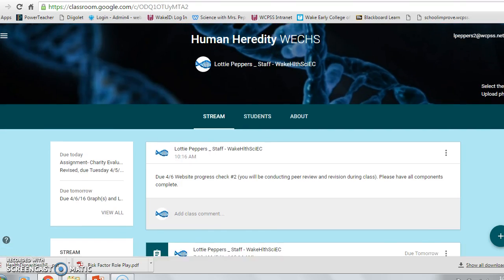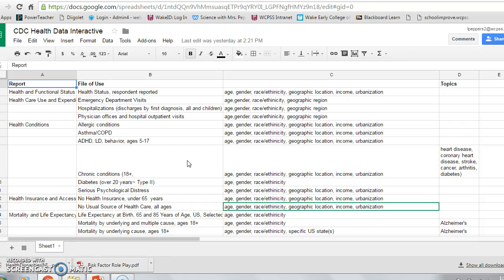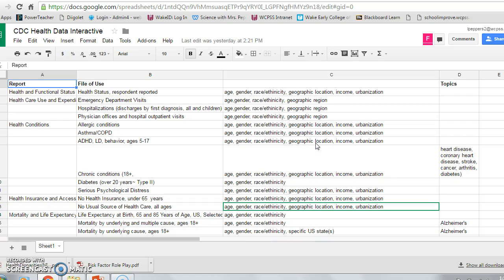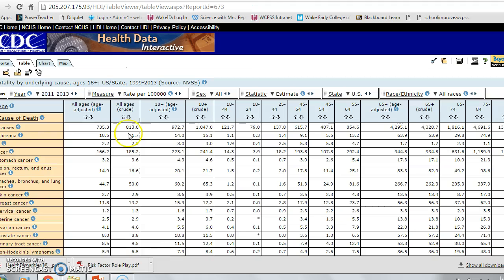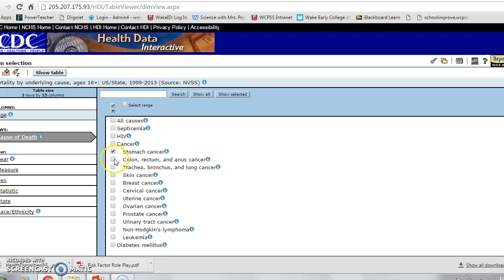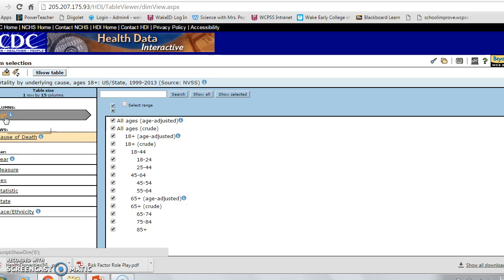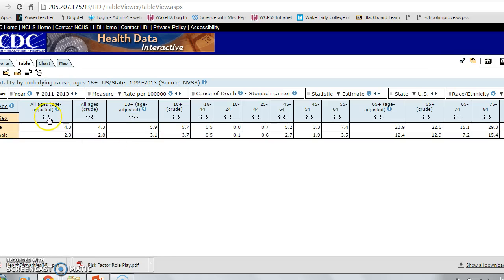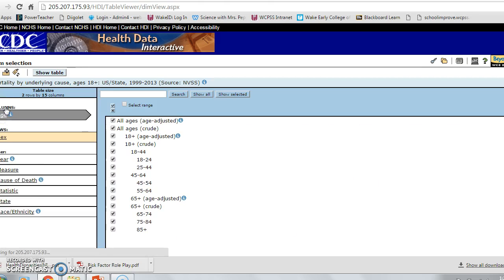CDC graph assignment